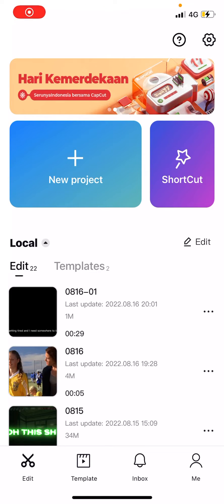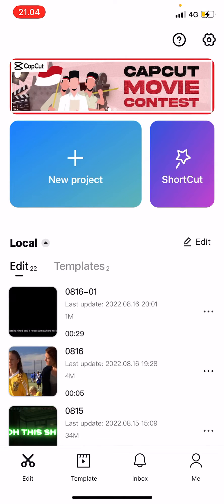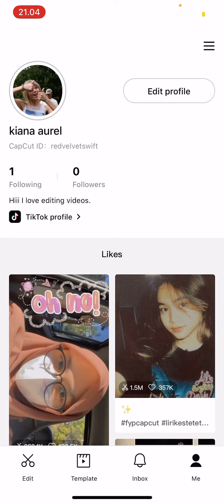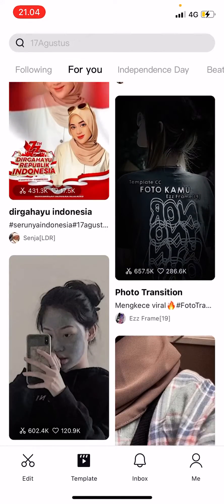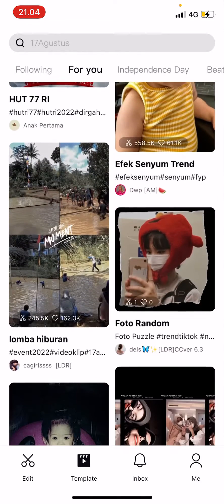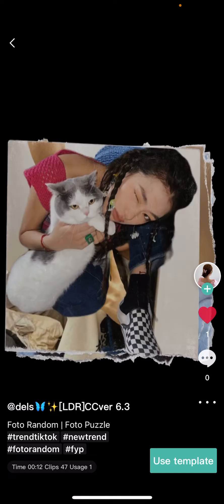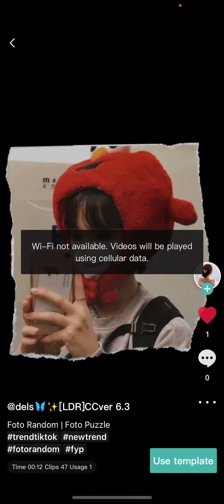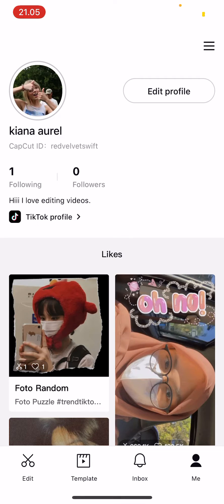How To Save CapCut Templates Easily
This tutorial will show you how you can save CapCut templates.